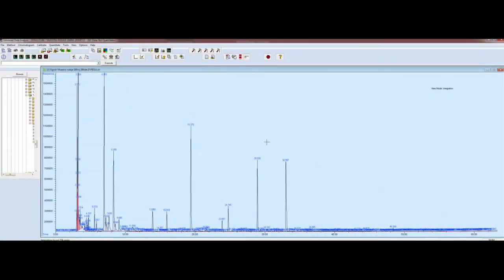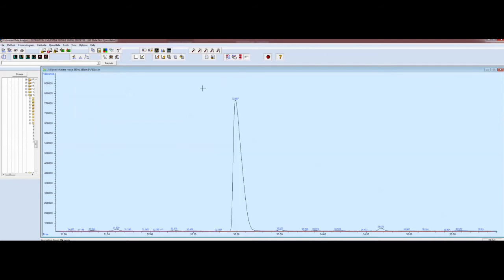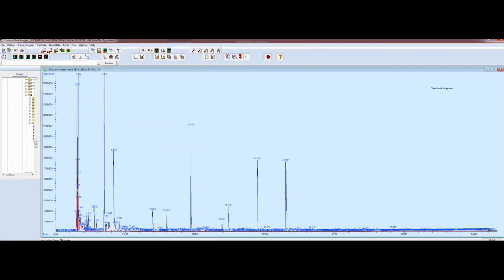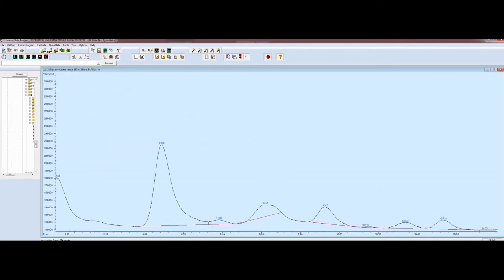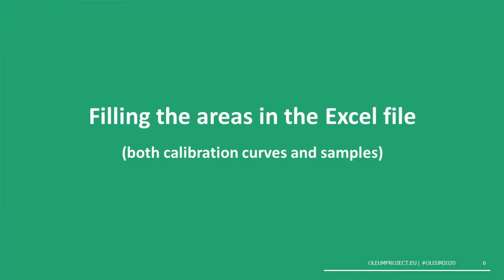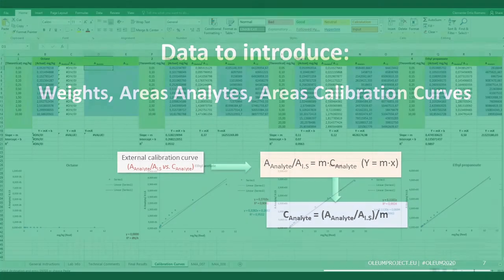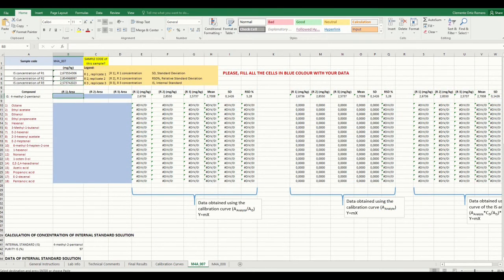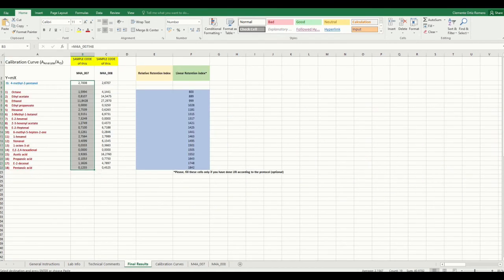OLEUM: Method for the analysis of volatile compounds in virgin olive oil by SPME-GC-FID/MS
OLEUM is an EU Horizon 2020 funded research project which aims to better guarantee olive oil quality and authenticity by empowering detection and fostering prevention of olive oil fraud. In this video, Dr Diego Luis García-González goes through a new method developed within the OLEUM project to analyse volatile compounds in virgin olive oil by Headspace Solid Phase Microextraction-Gas Chromatography-Mass Spectrometry to decrease the panel workload, while maintaining a highly reliable classification of samples.

Reference
Virgin olive oil volatile fingerprint and chemometrics: Towards an instrumental screening tool to grade the sensory quality

For more information on the OLEUM project please visit our